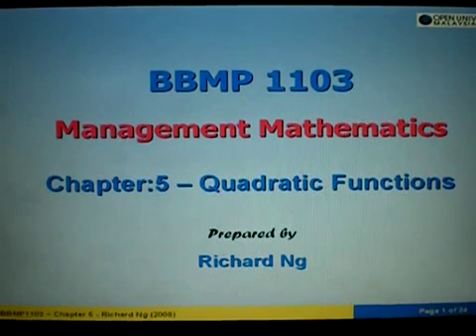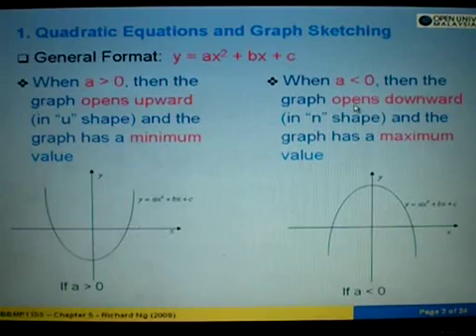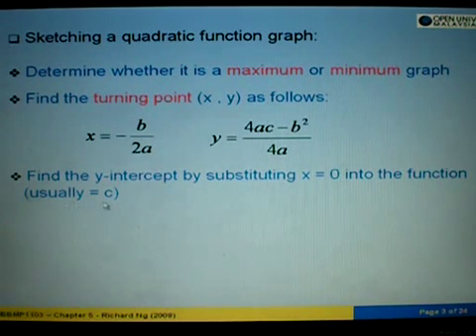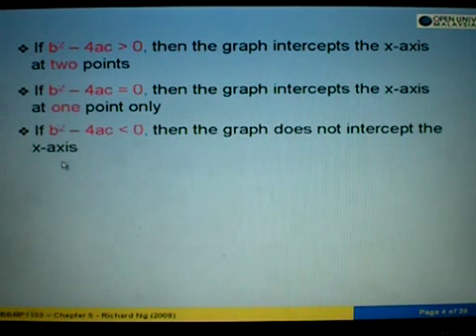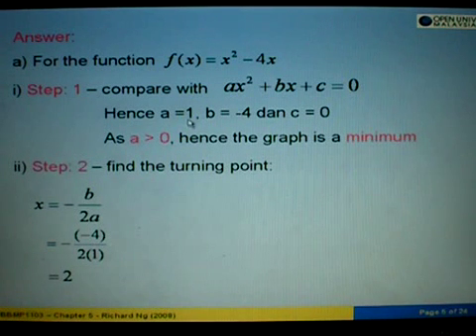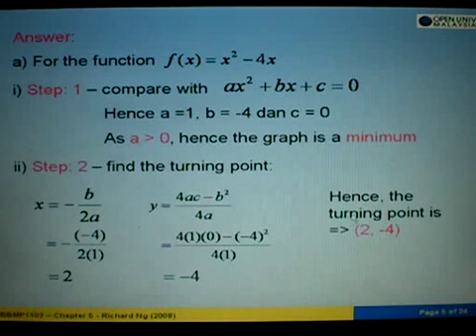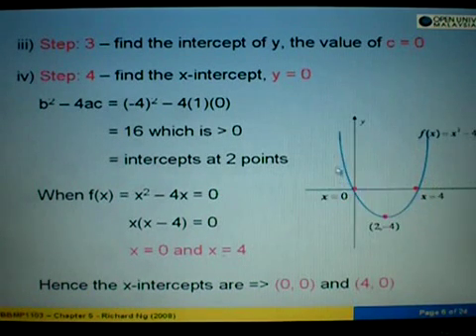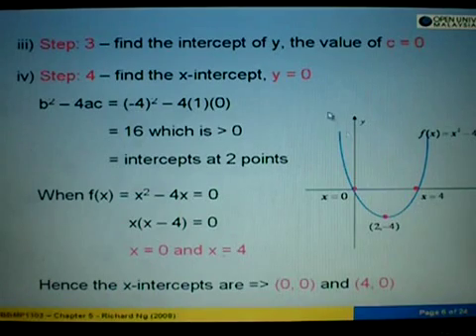BBMP1103 Chapter 5 Part 1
BBMP1103 Chapter 5 Part 1 - Quadratic Functions - prepared by Richard Ng on Oct 18, 2009